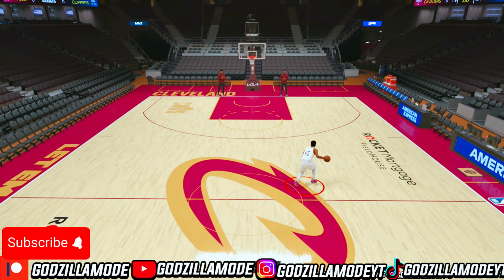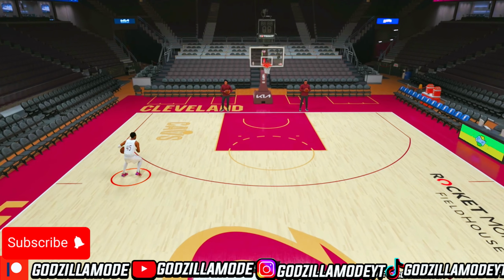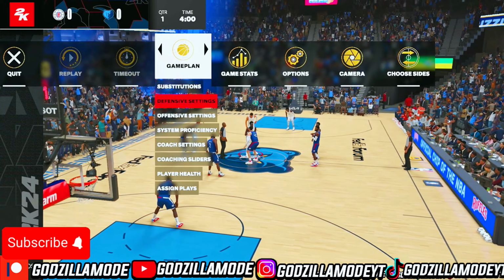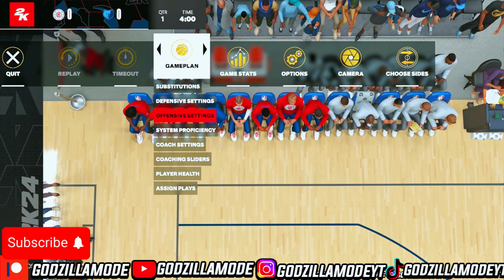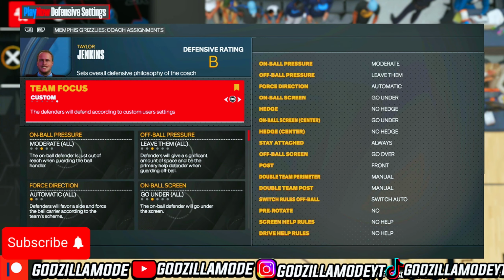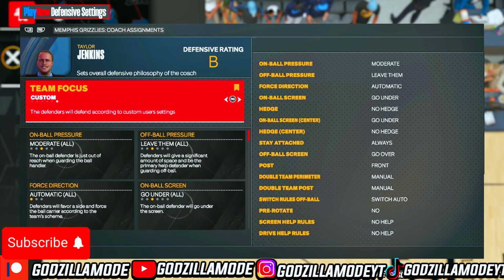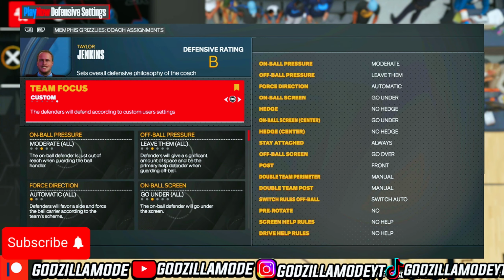NBA 2K24 BEST PICK & ROLL DEFENSE SETTINGS! HOW TO STOP PNR OFFENSE!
Todays video i will be showing the best defensive blitz in madden 24!! Best defense before patch update!!
TAGS IGNORE🫶: madden madden23 madden24,madden,madden23,nfl
Todays video i will be showing the best defensive blitz in madden 24!! Best defense before & after patch update!! These are the best defense adjustments in madden 24! dollar 3-2 and nickel 3-3- cub!! is the best defense in Madden 24.  Show in mut 24 ultimate team gameplay but can be used in online head to head and cfm connected franchise mode on next gen consoles like xbox series x and ps5 playstation 5. Gameplay Madden 24 defense tips and tricks, How to play defense madden